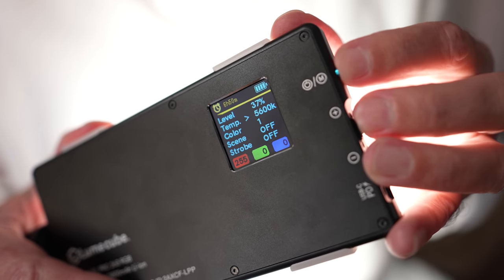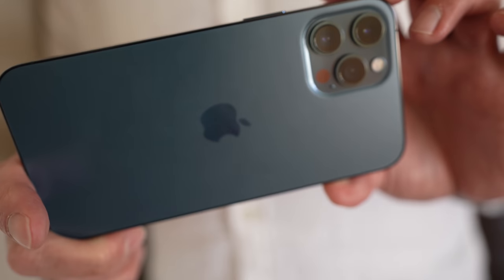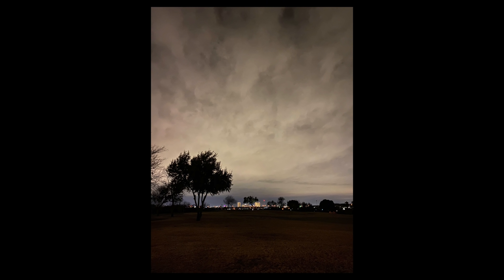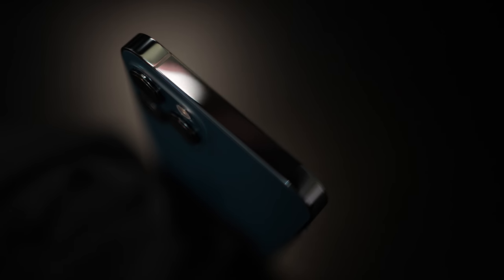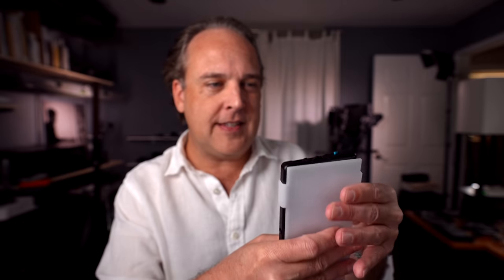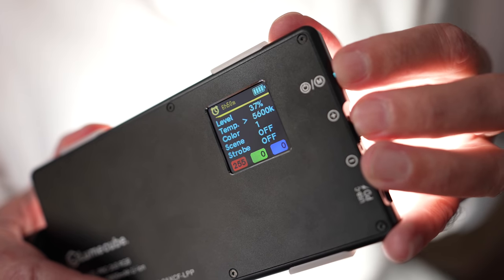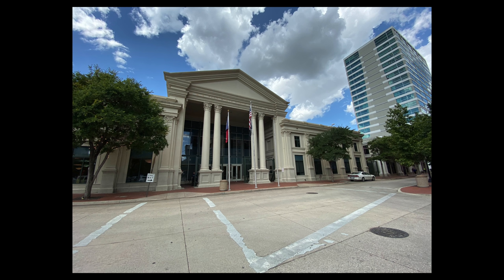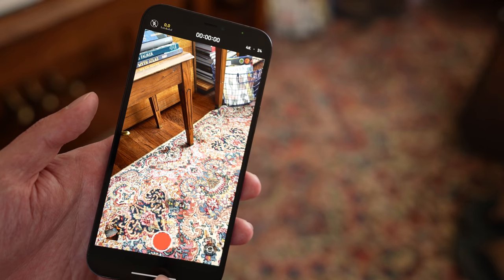iPhone 12 Pro Max Review :: A Photographer's Perspective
Lume Cube Panel Pro is launching with only 1,000 units at $30 off. Once that sells out, the price will jump to the regular price of $229.95 Don't wait!

The iPhone 12 Pro Max is the latest flagship phone from Apple that is a major upgrade to their constantly maturing smartphone lineup. From a photography standpoint this stands to be one of the most advanced camera systems in any smartphone ever made… well it will be in the next few months with the release of Apple ProRaw in iOS 14.3

This review is specifically about the Max version of the iPhone 12 Pro. There are a few physical differences between this and the smaller Pro version. You get a 2.5x telephoto lens (2.0 in the iPhone 12 Pro), the Max uses a larger sensor in the main camera (along with a 7 element lens) for better performance, and because the phone is physically larger you also get sensor stabilization which will give you slighly better performance in low light than the optical stabilization used in the smaller Pro.

The hardware upgrades are nice, but the stars of the show are Apple ProRaw for still images and Dolby Vision for video.

Index
00:00 Introduction
01:00 Apple ProRaw Explained
05:43 iPhone 12 Pro Max Design
06:43 Lume Cube Panel Pro for lighting
09:58 iPhone 12 Pro Max New Features
12:31 Dolby Vision Explained
16:14 Dolby Vision Sample Footage

Ted Forbes
The Art of Photography
2830 S. Hulen, Studio 133